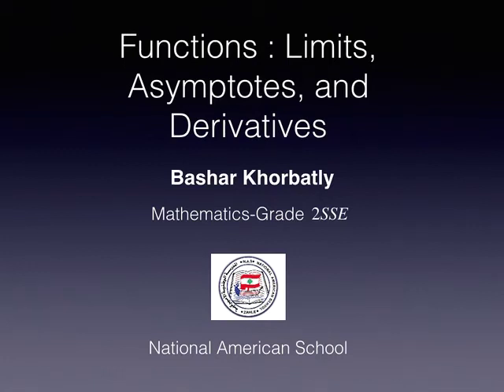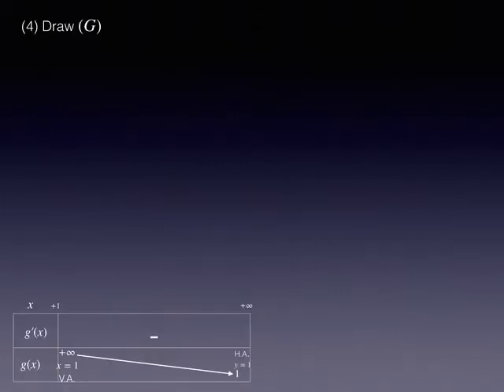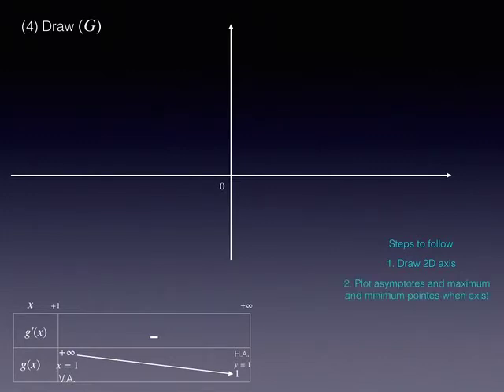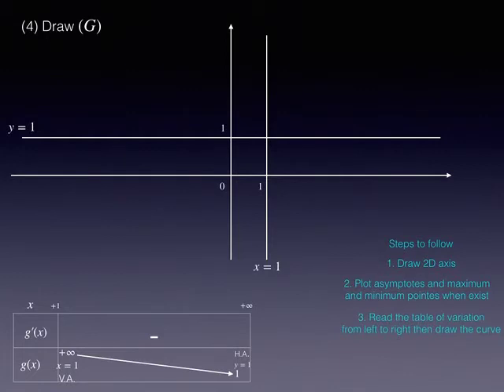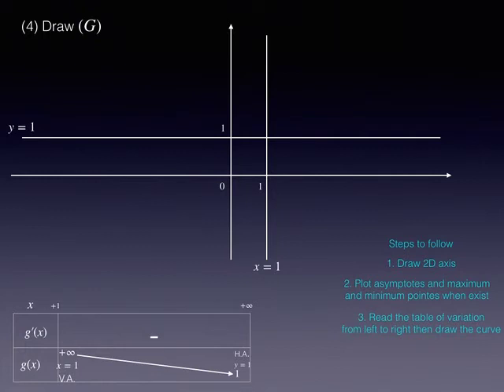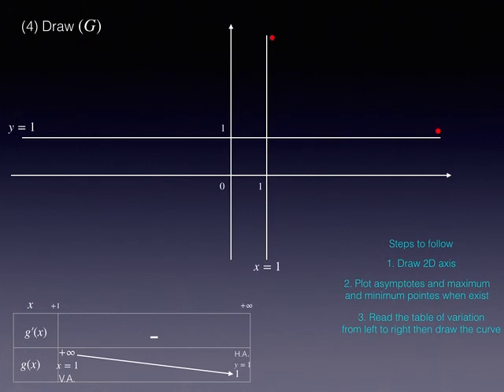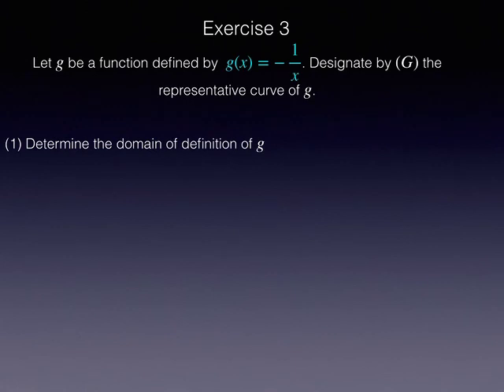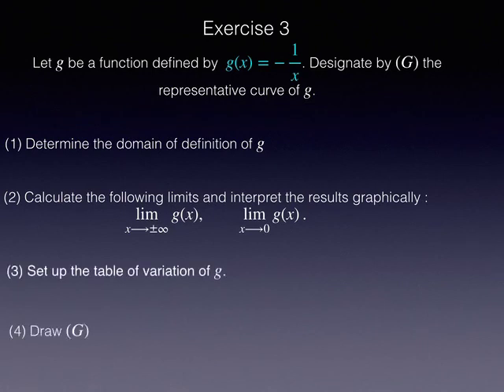Math Functions March 30 Bashar